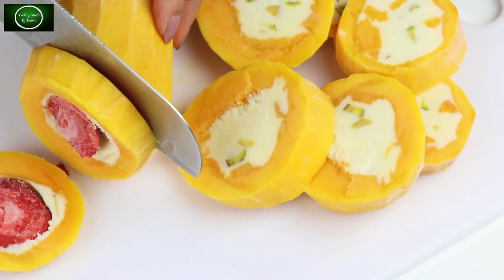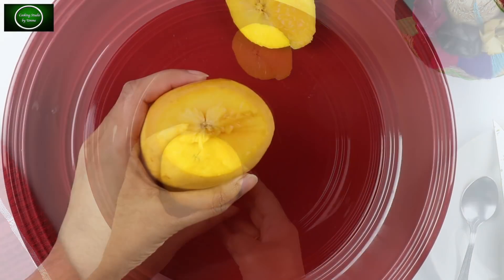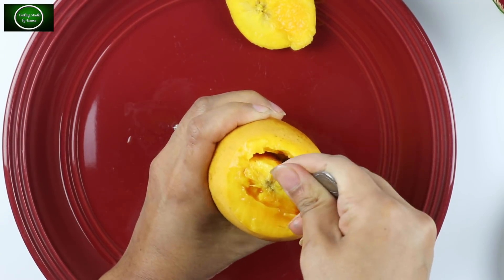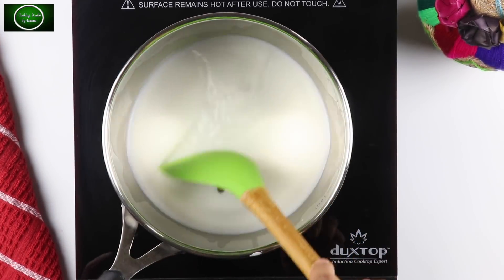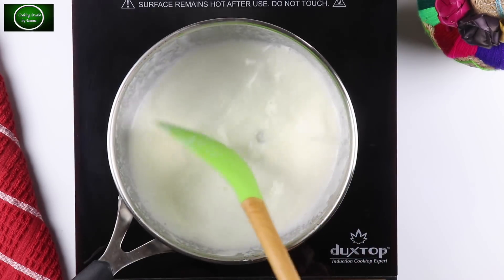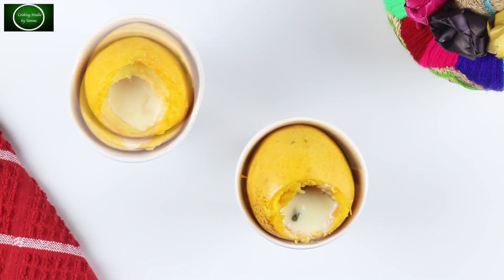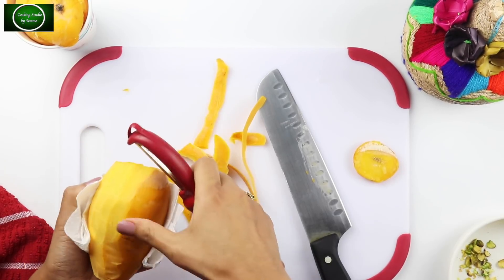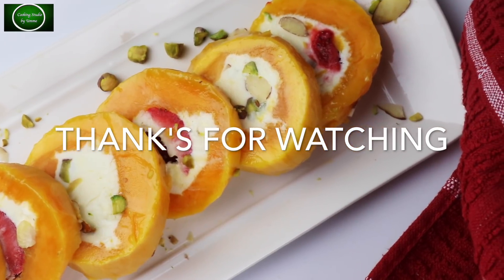দিল্লীর জনপ্রিয় একের ভিতরে দুই স্বাদের কুলফি | কোন ছাচঁ ছাড়াই আস্ত আমের মালাই কুলফি | Mango Kulfi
cardamon 2
sugar 2 tbls
mango ripe 2
nuts 1 tbls